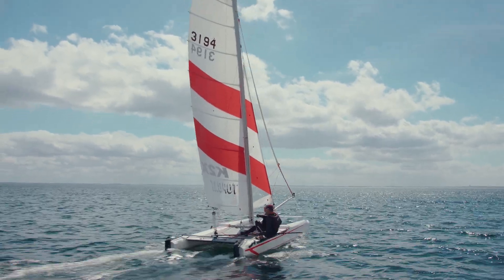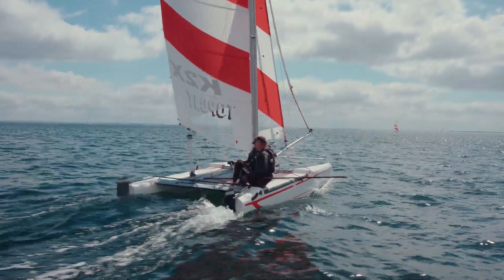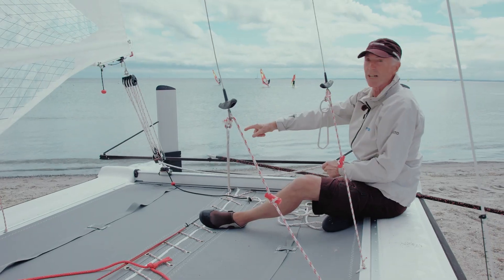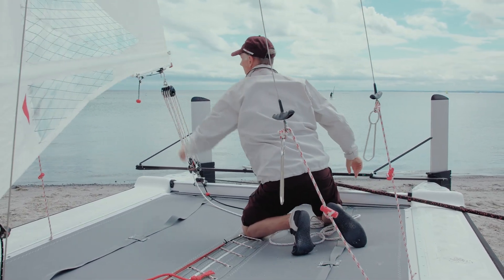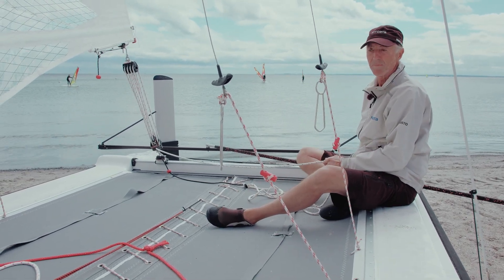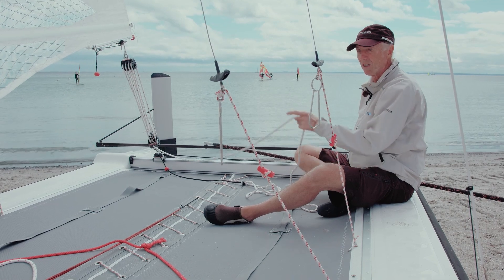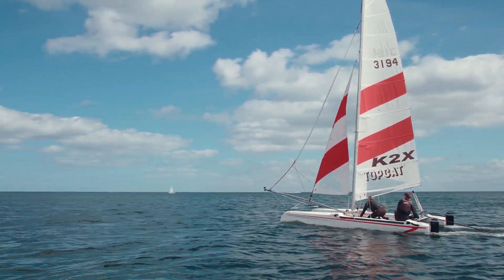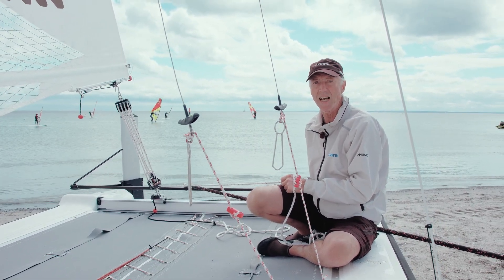TOPCAT Let's Go Sailing - Broad Reach - English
In this video, German catamaran expert Helge Sach explains everything you need to know on how to sail the broad reach course.